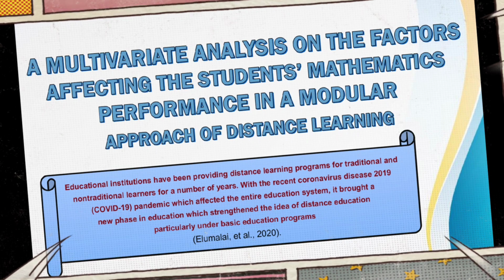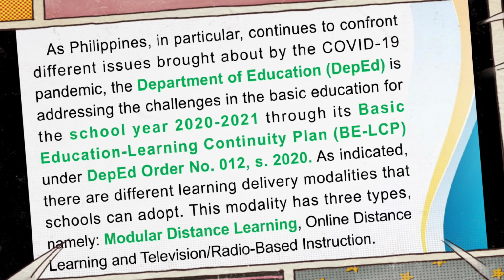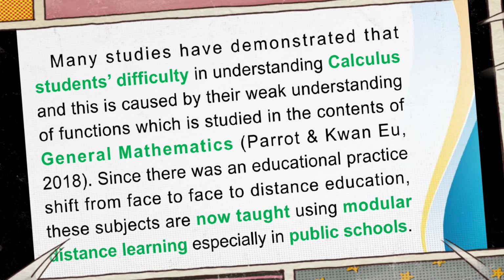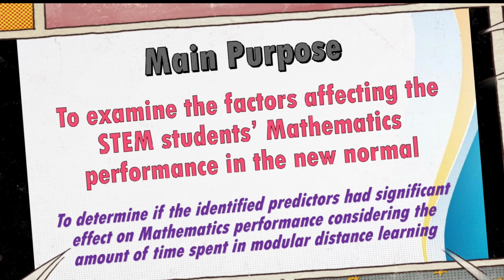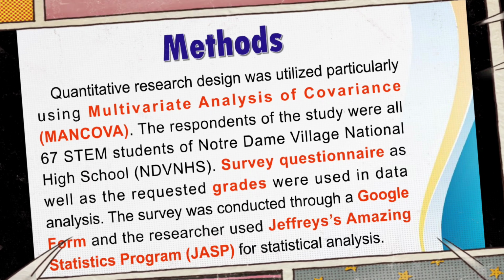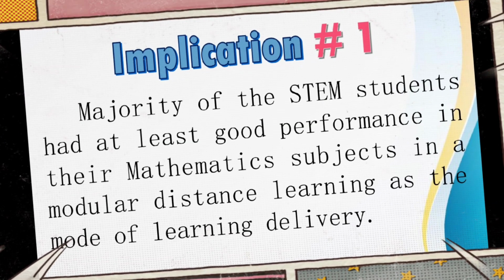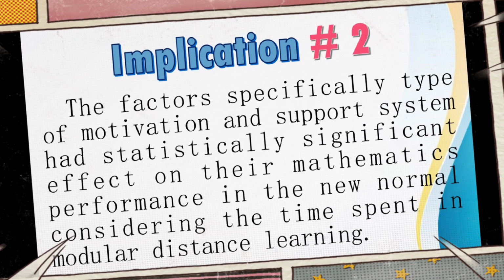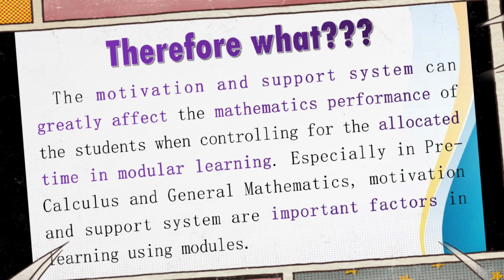International Research Presentation Third Engagement (Awarded as Best Presenter) 😃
This video was presented in an international research conference via zoom.